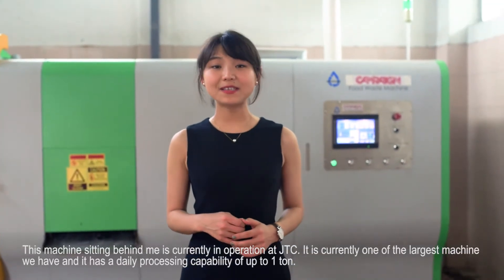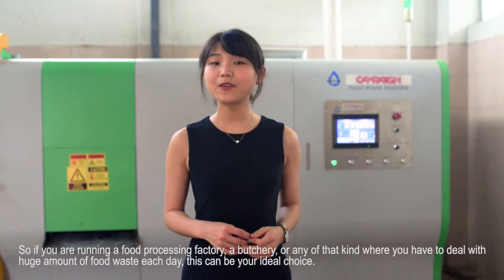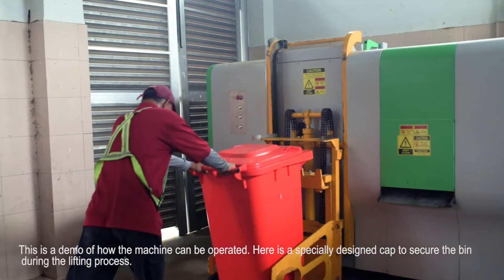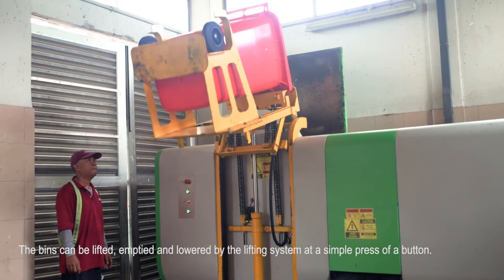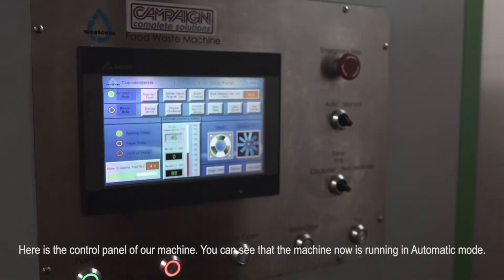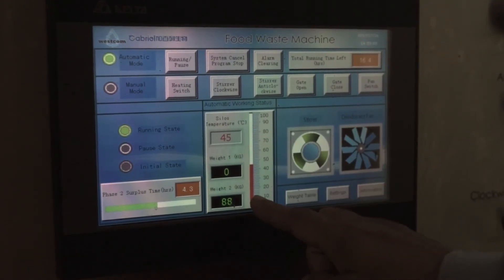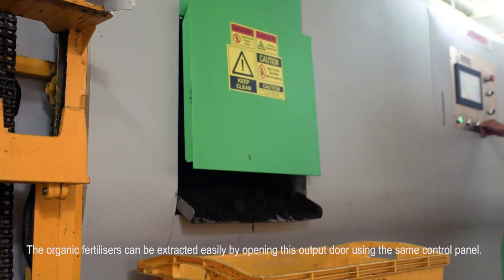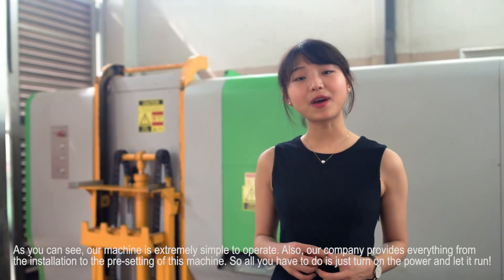JTC Food Waste Machine Introduction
This is an introduction to the Westcom Food Recycling Machine in operation at JTC in Singapore.
With advanced patented bio-engineering technology, this machine can achieve a daily processing capability of 1 ton and an impressive 90% reduction rate (100kg food waste to 10kg high quality organic fertiliser), with no fluid discharge nor undesirable odours.
It is equipped with a lifter for easy dispose. The specially designed bin cap can ensure no tilting or dropping of bin during the emptying process.